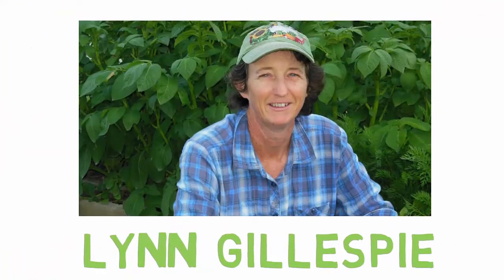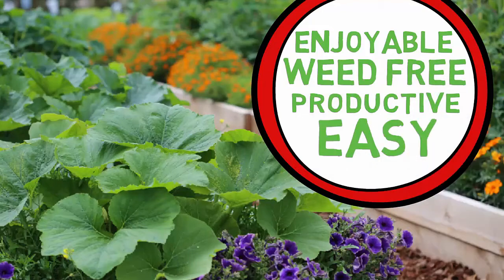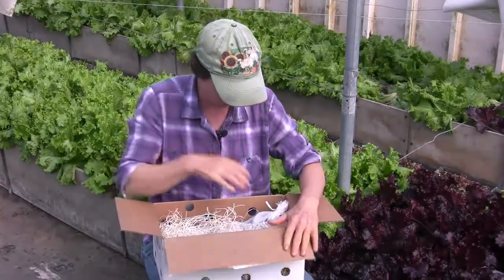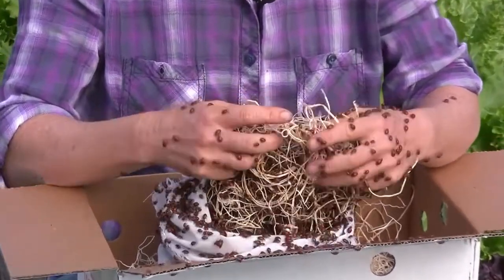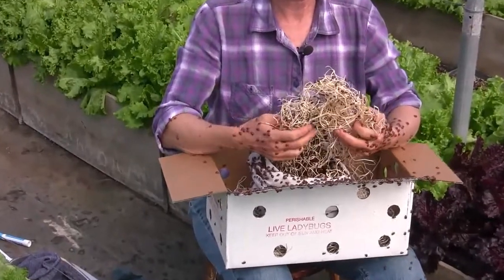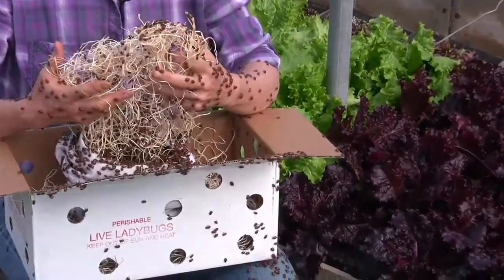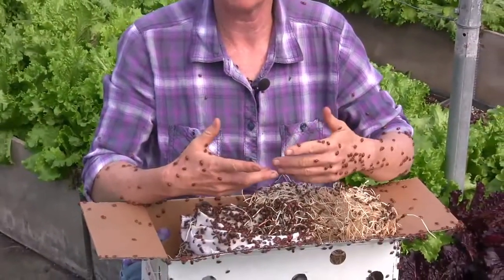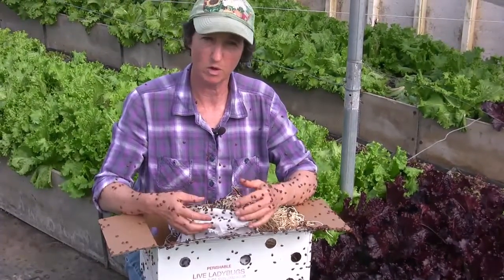Ladybug Aphid Control - Beneficial Garden Insects Series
Organic pest control includes using beneficial insects! Join Lynn ash she releases ladybugs in the greenhouse. She will train you to be able to use ladybugs in your garden as well!
For more free high performance garden training videos become a High Performance Garden Community Member